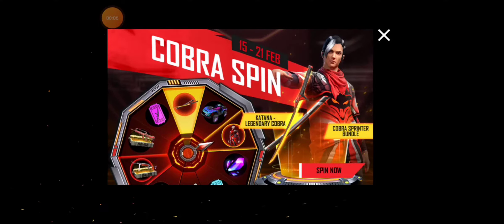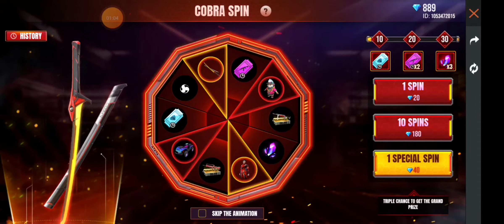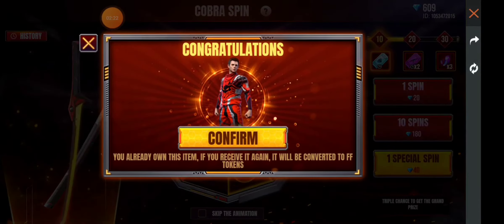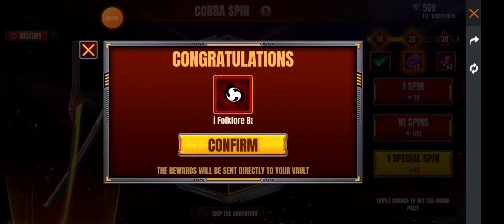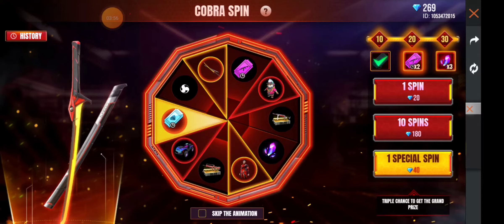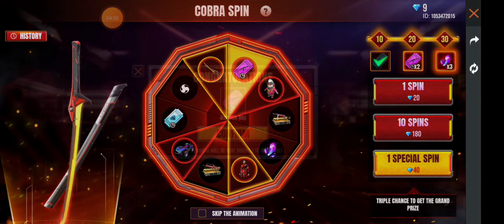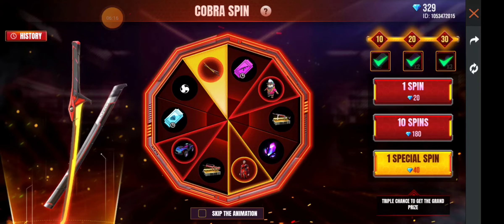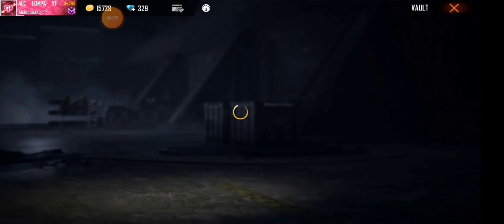New Cobra spin | Lompa Gaming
assalamualaikum
asha kori valo asen 💓💓